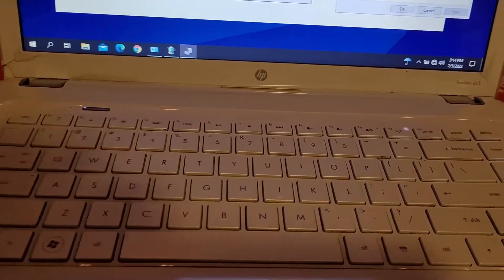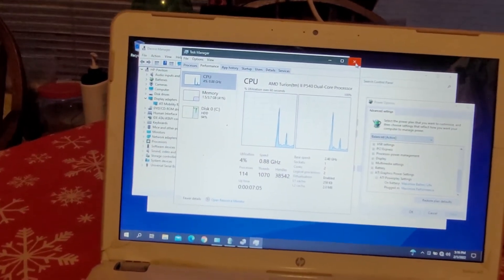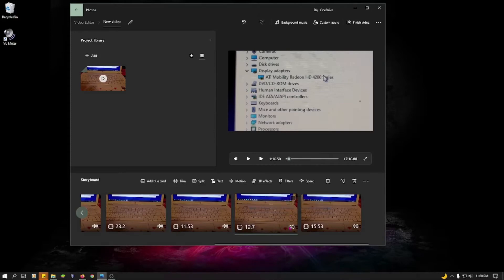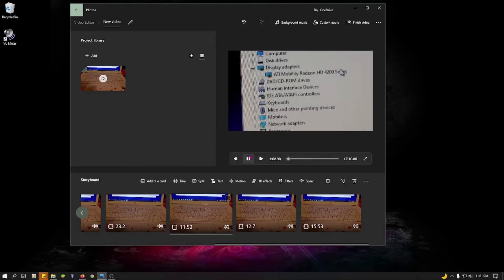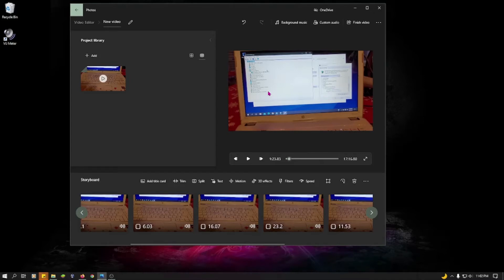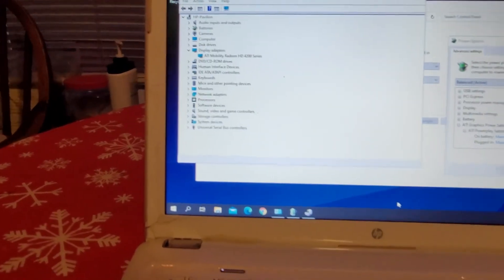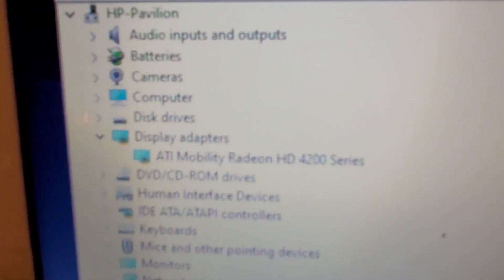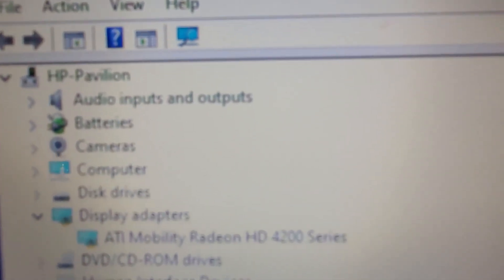ATI Mobility HD 4200 Driver Issue on Windows 10 Solved (7/23/22)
I upgraded an HP Pavilion Dv5 from Windows 7 to Windows 10. And after the installation, of a clean fresh install - not just an OS update, I had a few problems. One of which, was getting the most recent "newest" graphics drivers from Microsoft, to work with the ATI Legacy graphics software.

In this video, I explain further what the issue was, how I managed to solve it and get both the most recent graphics drivers and the ATI software to work together.

In a separate video ("Pt 2"), I'll talk about the second problem I had, after installing Windows 10, which was a "btmon runtime error" and explain how the two videos are connected.